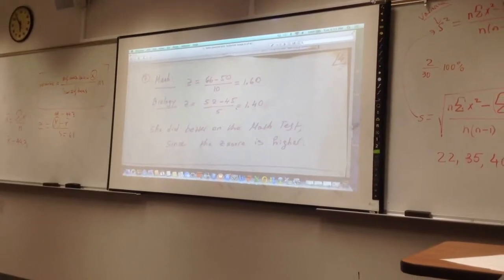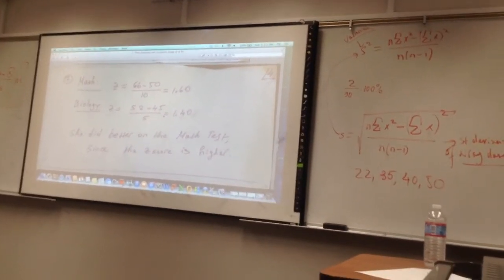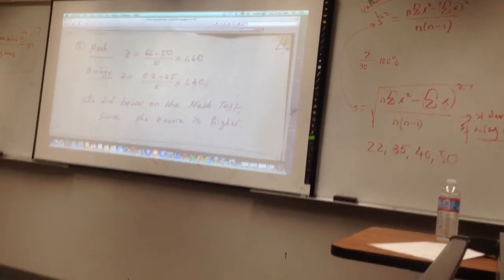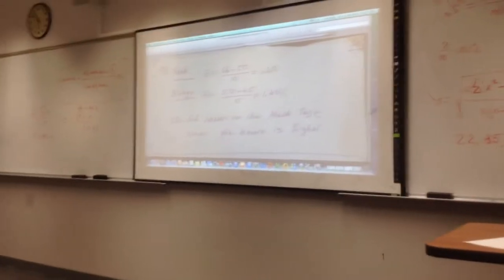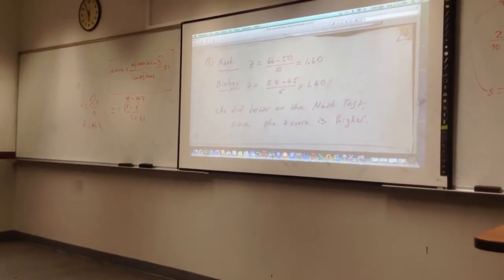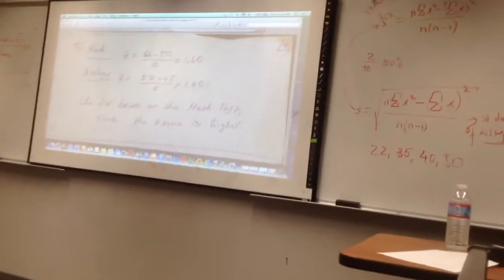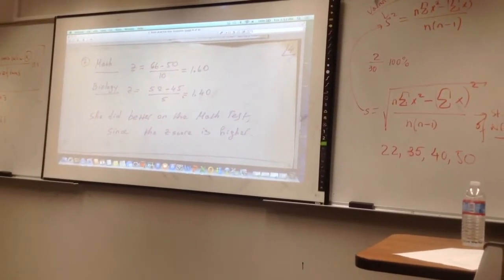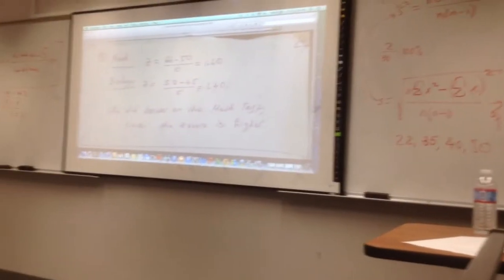Stats exam 1/5 z-score